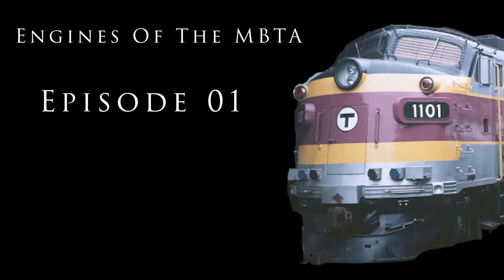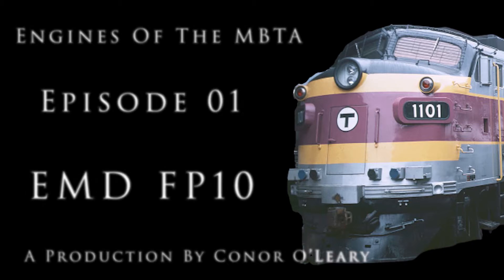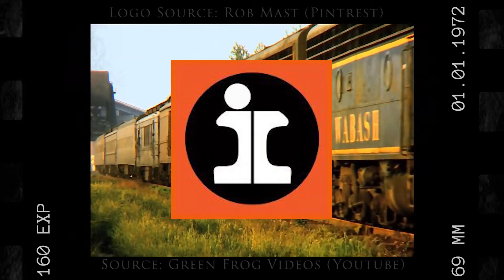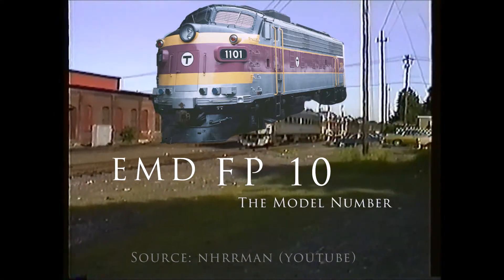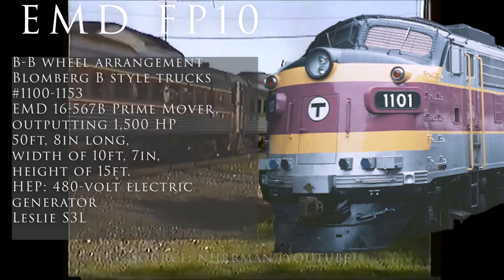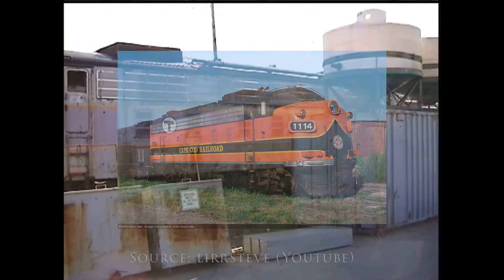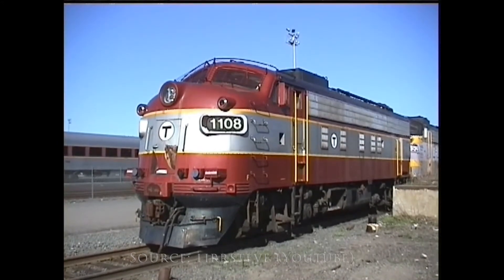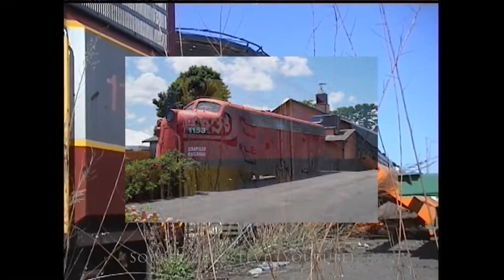Engines Of The MBTA // Episode 01 // EMD FP10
Welcome to the first episode of the Engines Of The MBTA series, where I go into detail about the engines that run on (or used to run on) the Massachusetts Bay Transportation Authority. In this first episode, we take a look at the MBTA's first rebuilt locomotive, the EMD FP10!
Always remember,
ENJOY TRAINS!!

Thumbnail Photo: Boston In Transit

COTR Ep. 34